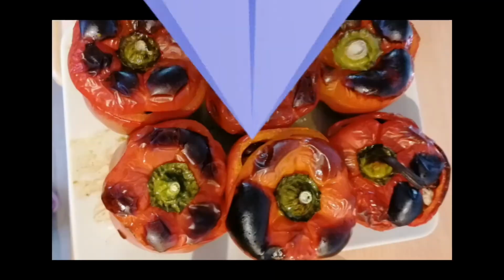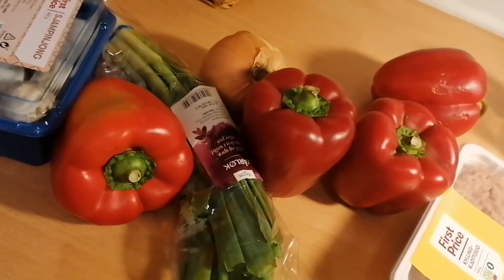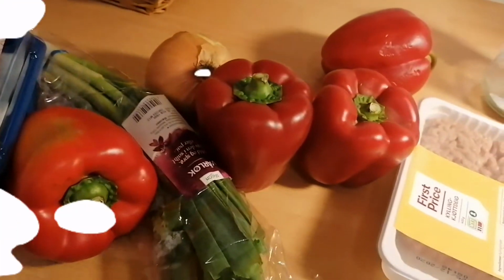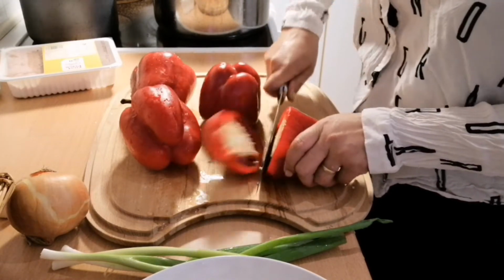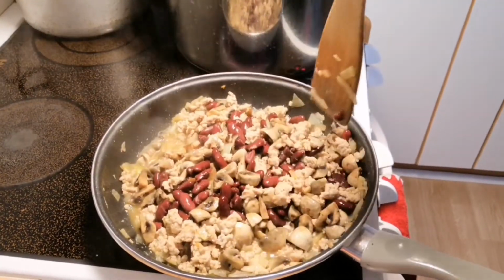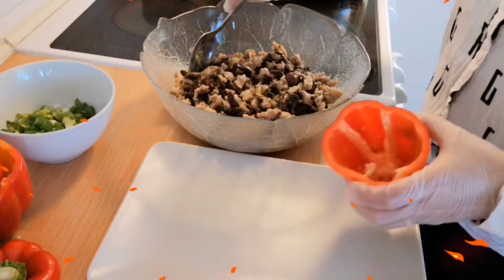BELL PEPPER MENU-IS ONE OF MY RECIPES DURING CHRISTMAS EVE.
Simple recipe but yummy.